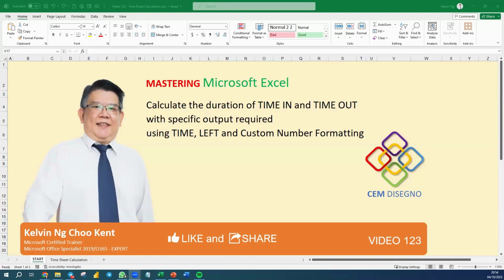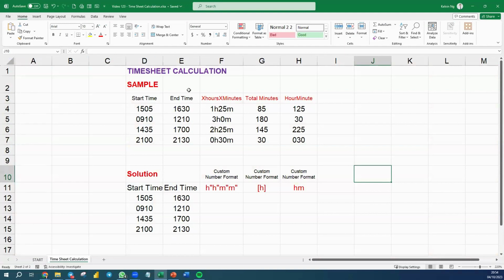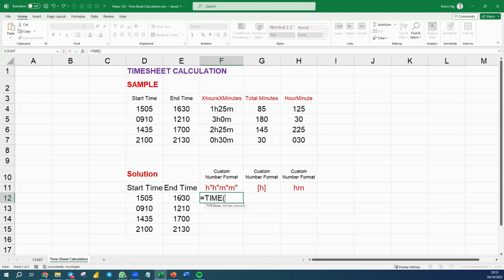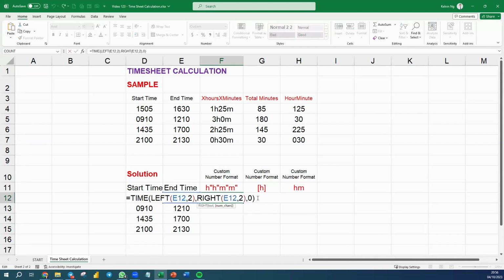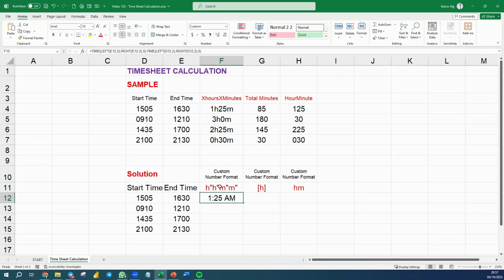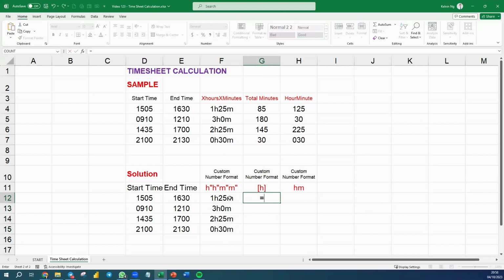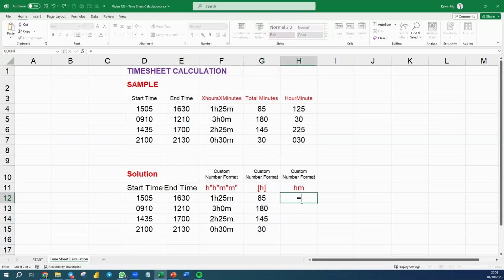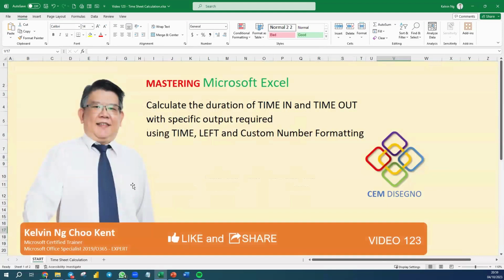Video 123 - Mastering Excel TimeSheet Calculation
Video 123 - Effortless Time Duration Calculation in Excel: Convert, Calculate, and Master Minutes"

Description:
In our upcoming video, we're unveiling a game-changing Excel technique that simplifies time duration calculations, even when your data isn't in a standard time format. Join us as we demonstrate how to convert and calculate time durations using Excel's TIME and LEFT functions, ultimately showcasing the total duration in minutes.

Whether you're tracking employee work hours, project timelines, or any other time-related data, this tutorial will empower you to effortlessly transform raw data into meaningful insights. We'll guide you step-by-step through the process, making complex time calculations a breeze.

No need to struggle with time formats anymore! Our method will help you streamline your data analysis, boost accuracy, and enhance your reporting. Whether you're a data analyst, business professional, or simply looking to improve your Excel skills, this tutorial is a must-watch.

Join us as we unveil the secrets to precise time duration calculations in minutes. Watch now and elevate your data manipulation game with Excel!